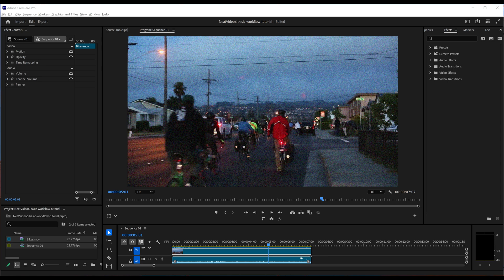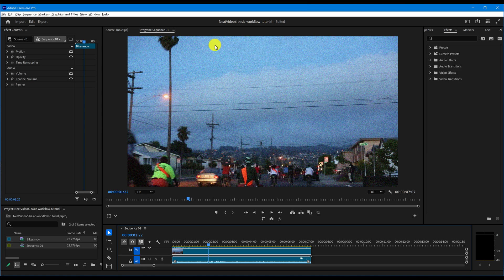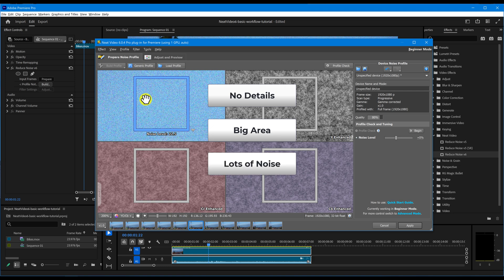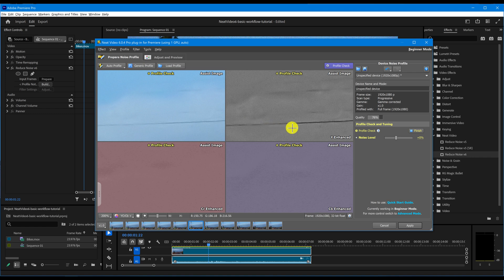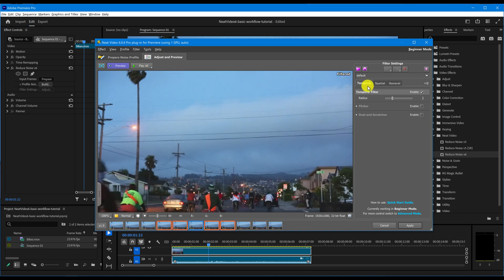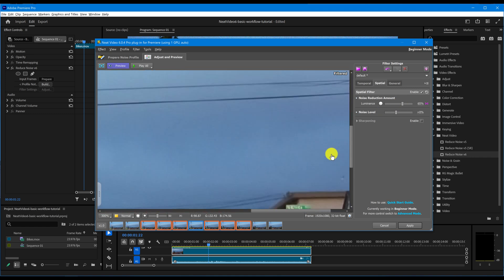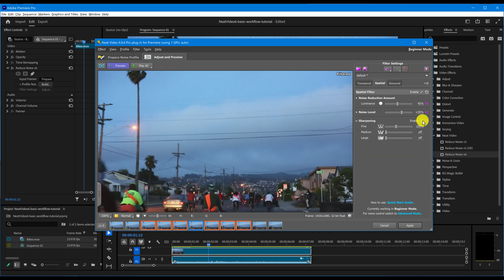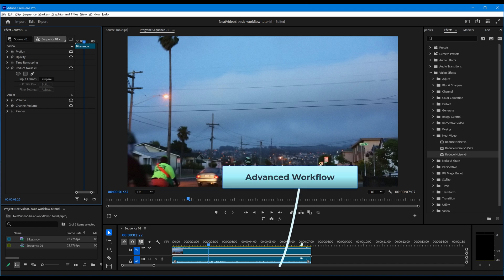Neat Video 6 – Basic Workflow Tutorial for Noise Reduction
Just getting started with Neat Video?
This step-by-step guide will walk you through the basic workflow in Neat Video 6 - perfect for beginners looking to clean up noisy footage quickly and effectively.

In this video, we’ll show you how to:
✔️ Choose the best frame for profiling
✔️ Use Profile Check to verify results
✔️ Adjust noise reduction using Temporal and Spatial filters
✔️ Use the Sharpening tool
✔️ Compare before-and-after results

Whether you’re working in Premiere Pro, DaVinci Resolve, Final Cut Pro, or another supported editor, this tutorial gives you the foundation you need to get amazing, noise-free video results.

Chapters
0:00 Intro
0:23 Add Neat Video Plugin to the Clip
1:04 Build Noise Profile
2:27 Adjust Noise Reduction Settings